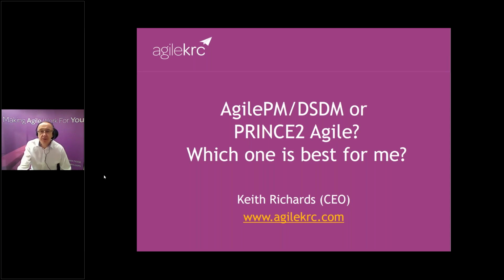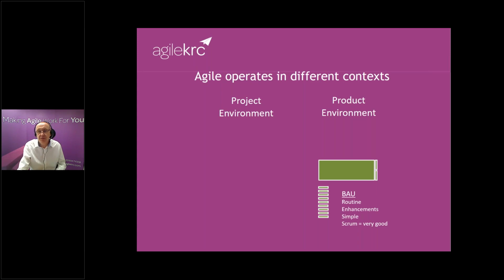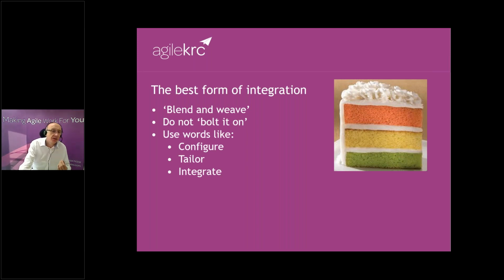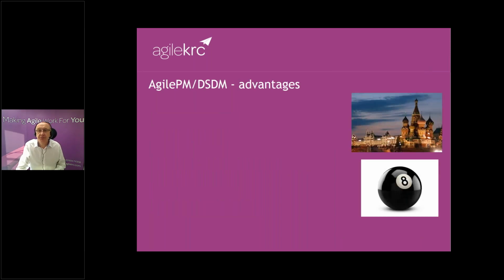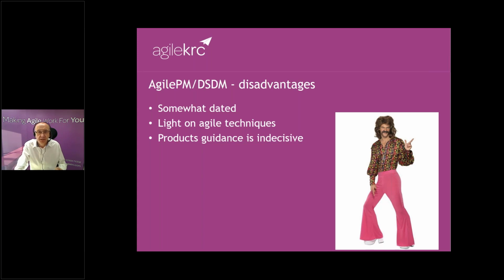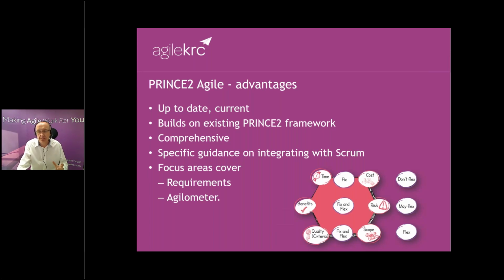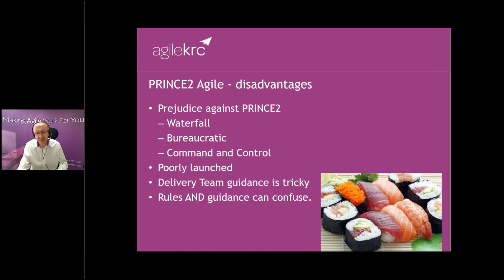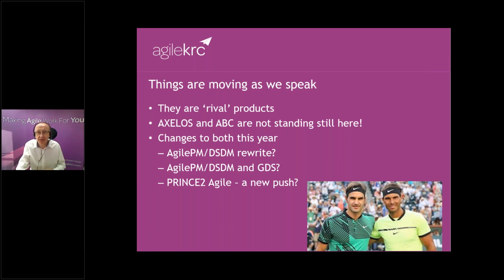AgilePM vs. PRINCE2 Agile – What’s the Best Agile Certification?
In this video, lead author of PRINCE2 Agile and co-developer of the AgilePM method, Keith Richards examines the strengths and weaknesses of each approach, and talks us through the best way to run agile projects.

AgilePM and PRINCE2 Agile are top agile certifications in the UK. It’s important to know which is right for you and your organisation. We’ll help you discover which agile approach best suits your goals, and answer some other important questions along the way.

Topics include:

• How to integrate project management with Scrum and Kanban
• How agile projects are different from traditional projects
• The role of a Project Board or Steering Committee when using agile
• How the Scrum Master role relates to the Project Manager role
• How to ensure the essential agile behaviours are being followed